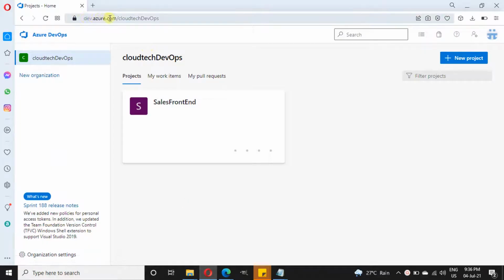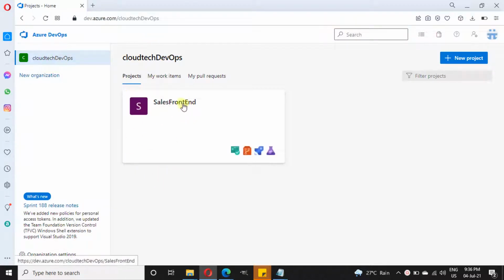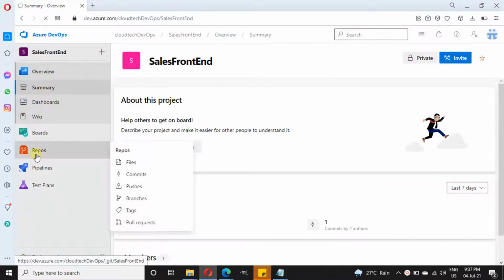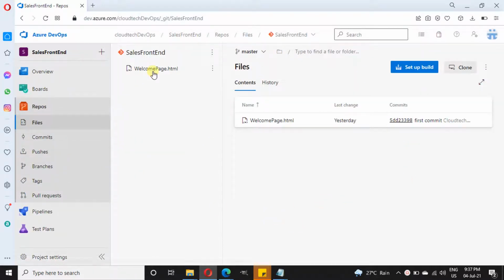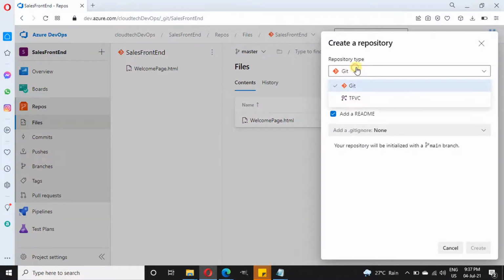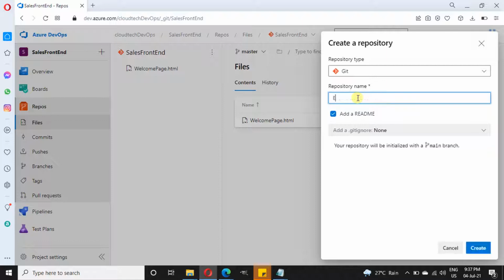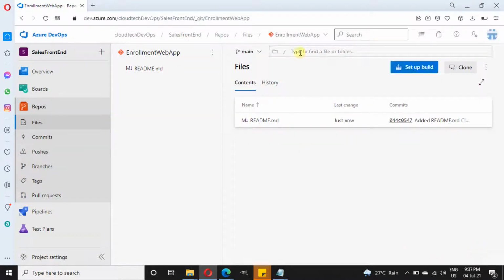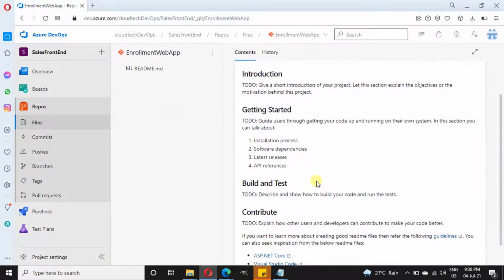Create a new repository in Azure DevOps and Clone with GIT CMD and Visual Studio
This Video provides detailed explanation on how to create a new repository in Azure DevOps and Clone with Visual studio and git CLI

Commands :
set your user name:
git config --global user.name "Cloudtech tutorial"